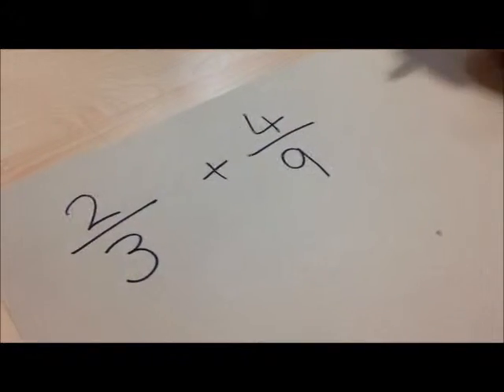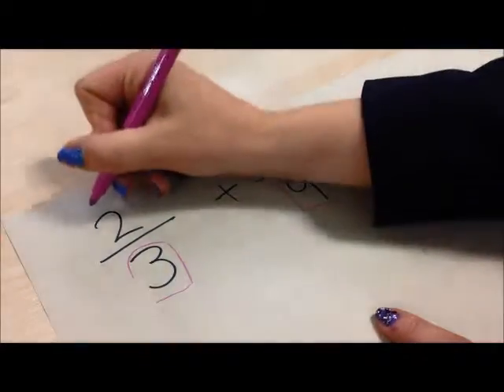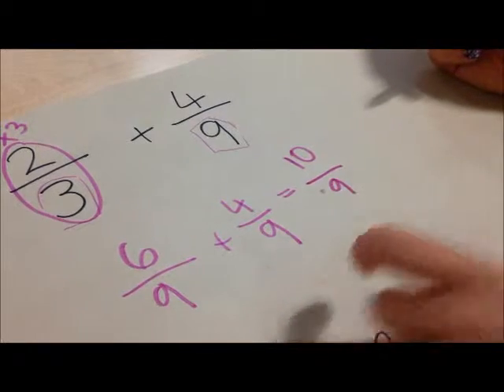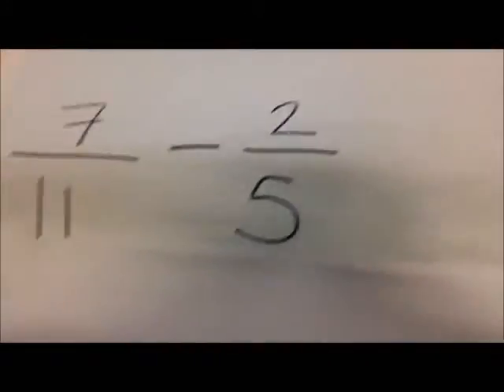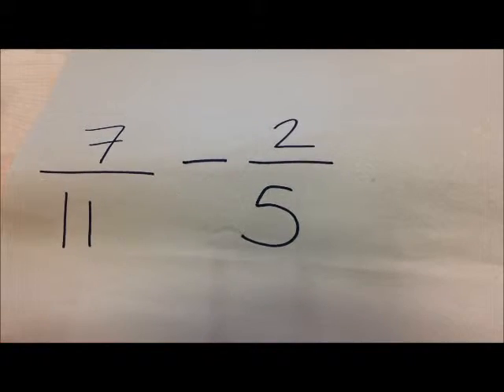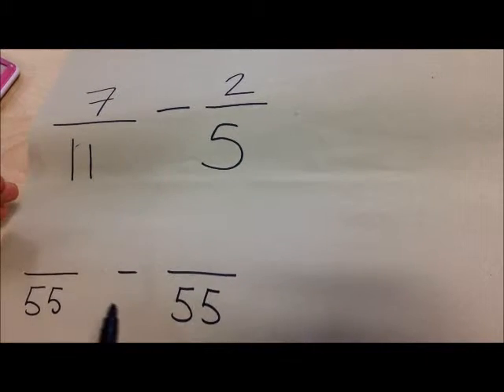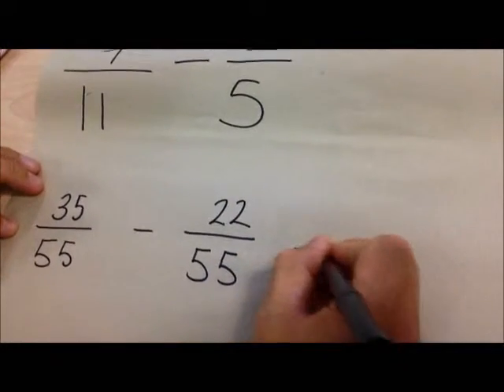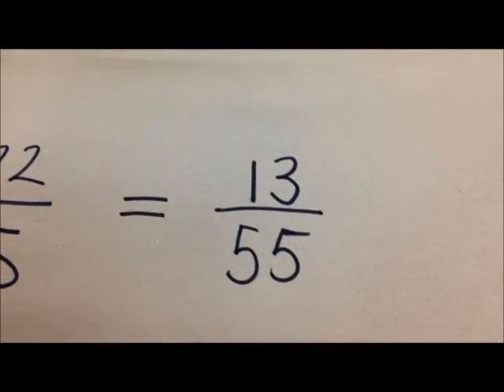Adding & Subtracting Fractions Homework Help Video